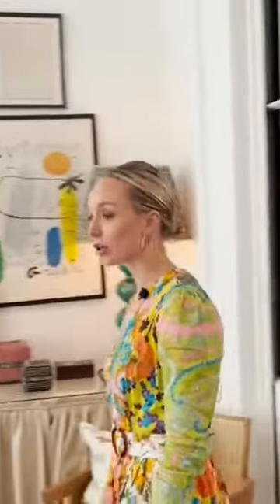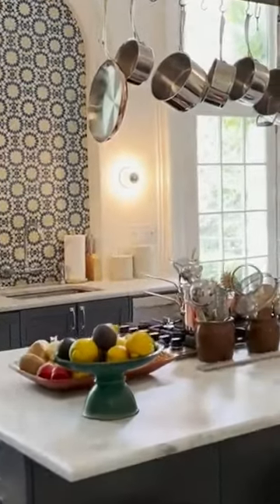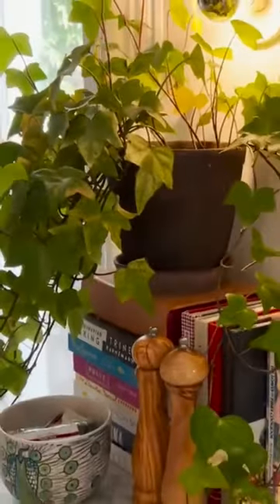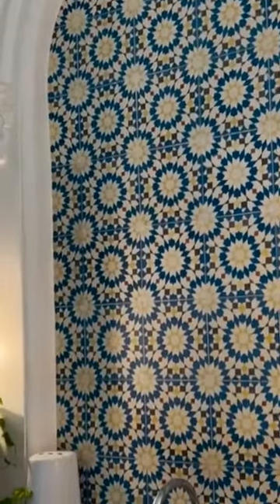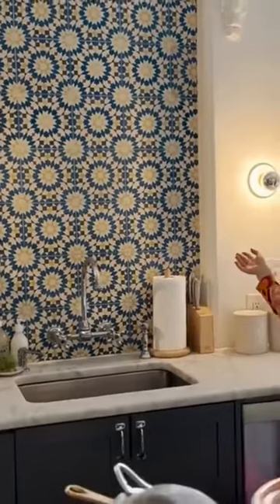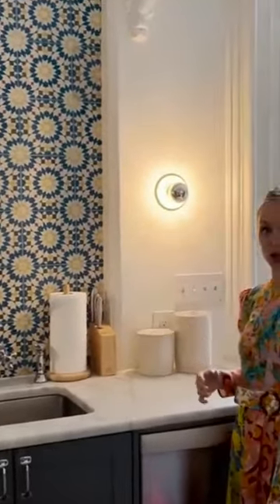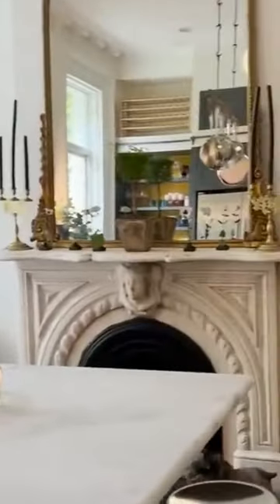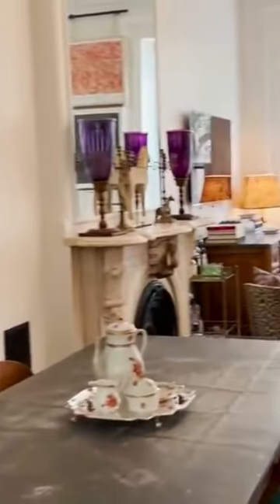Welcome to the kitchen